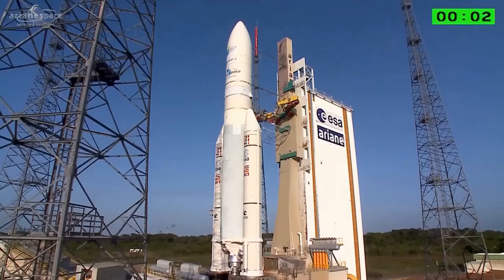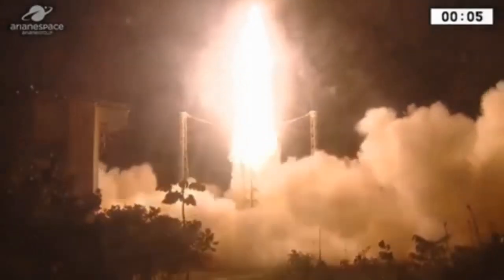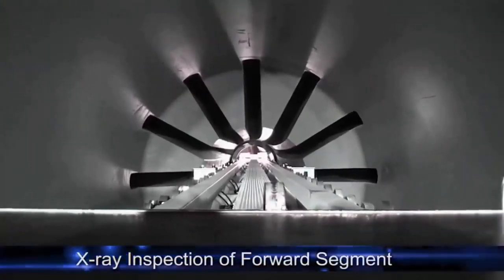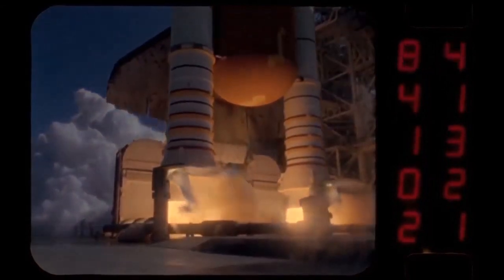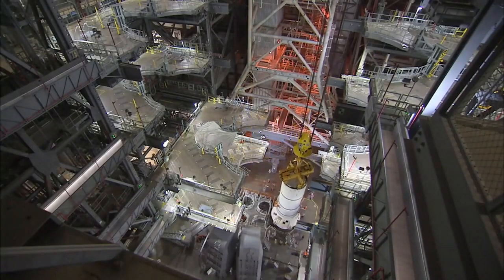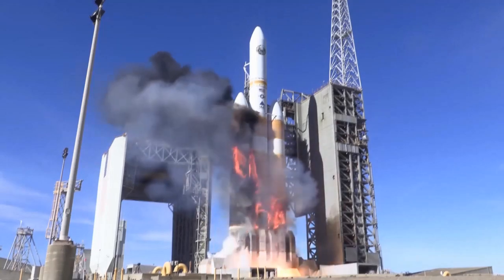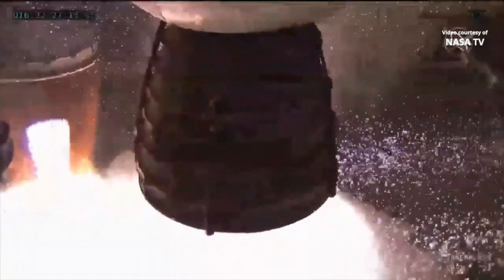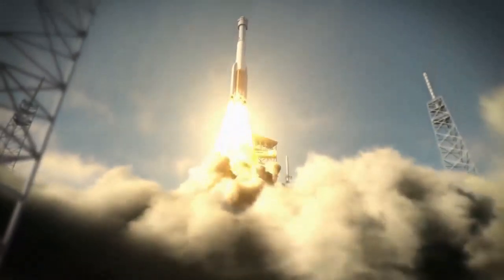How Solid Fueled Rocket Engines Works?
In our video, we tried to explain the operation of solid fueled rocket engines, which are frequently preferred among rockets going into space.